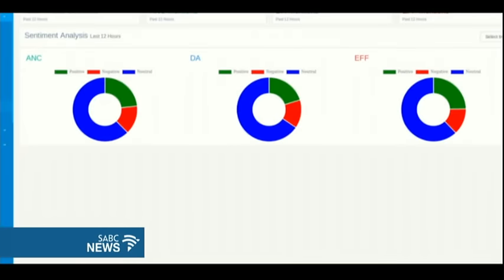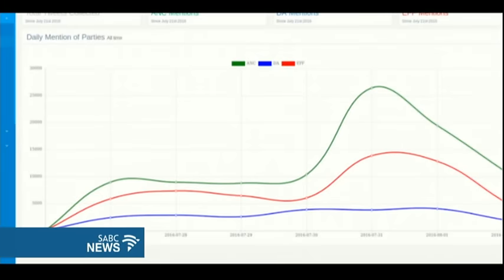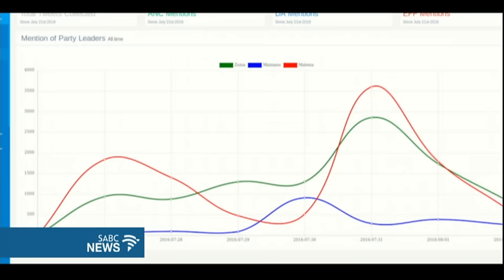DISCUSSION: LGE 2016 on social media